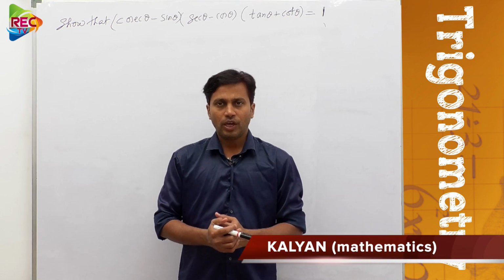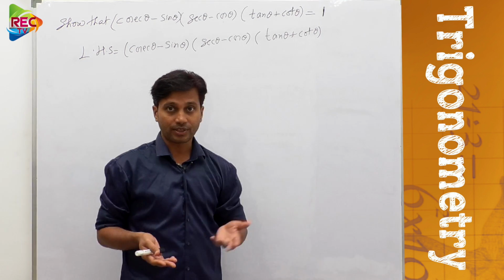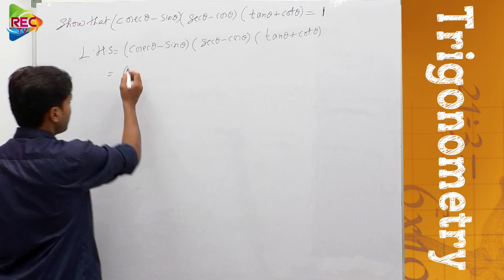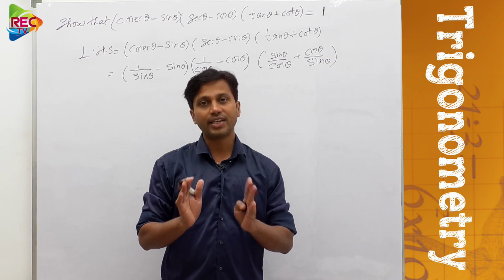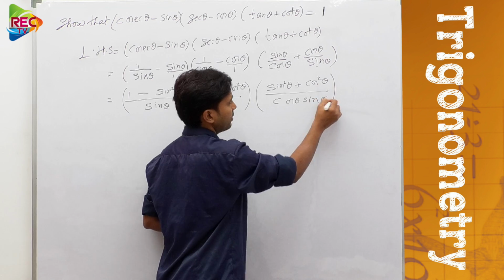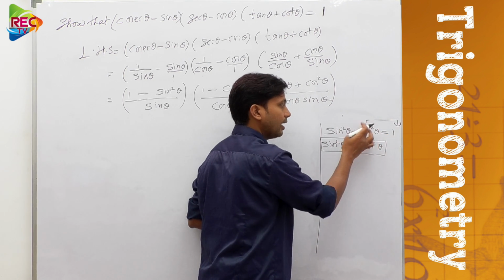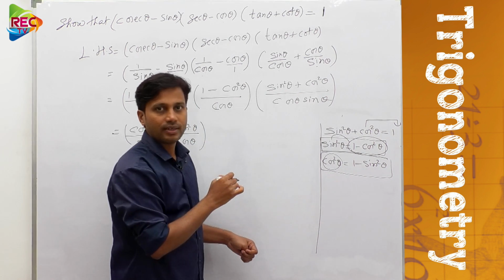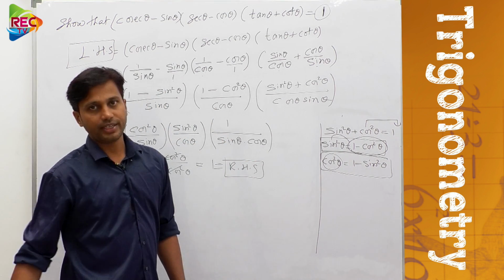🆕 How To Solve Trigonometric Equations 👉 Some Applications Of Trigonometry Class 10 👉 solution 22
➡prove that 👉➡ (coseca-sina) (seca-cosa) (tana+cota)=1

-trigonometric identities
-pythagorean identities